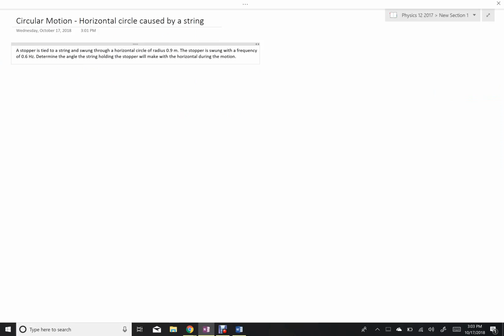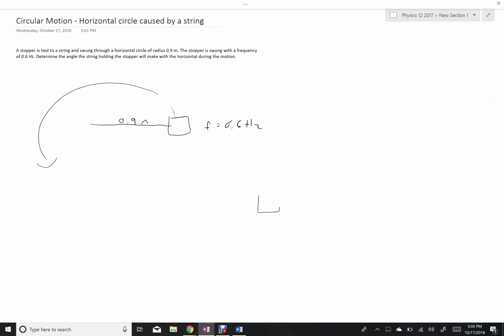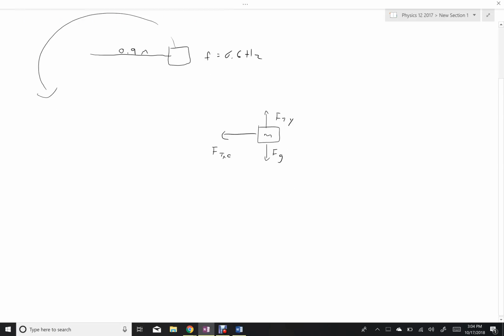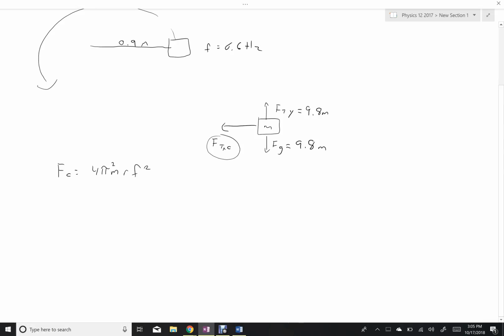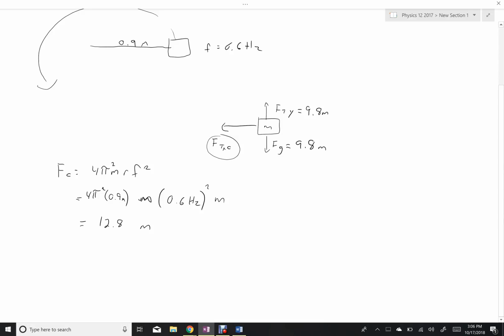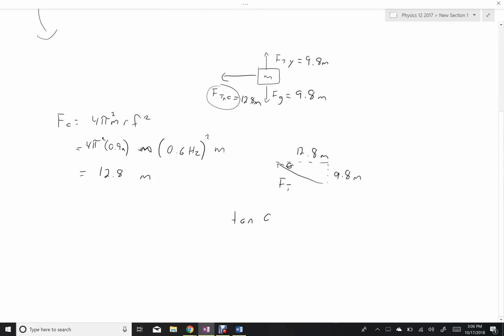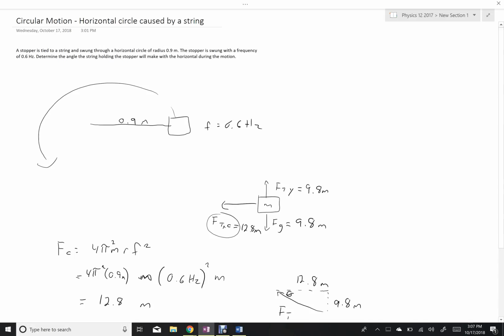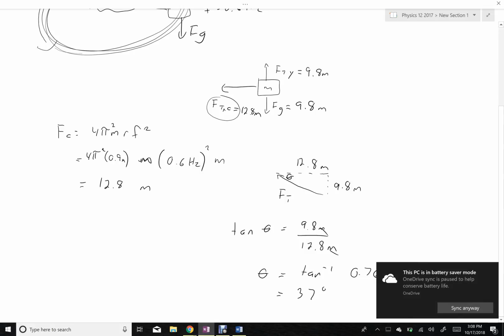Circular Motion Example 2 with Frequency